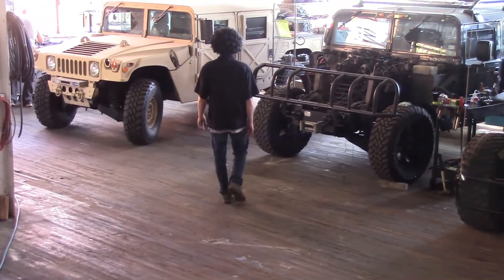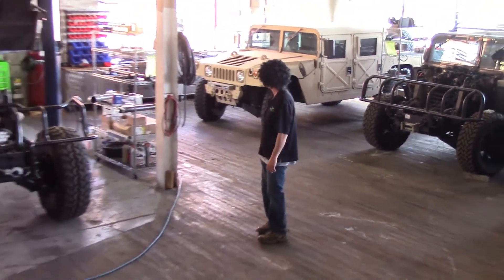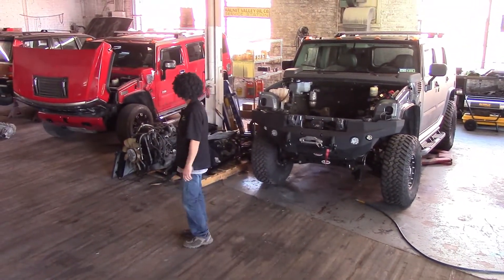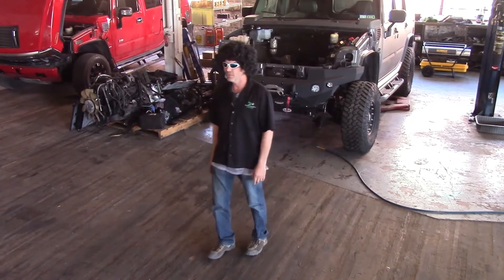Johnny Magic "Motorhead Messiah" Hline Conversions Facility H1 H2 Hummer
Johnny Magic "Motorhead Messiah" H-Line Conversions Facility.  Johnathan Goodwin and his company H-Line Conversions, Inc. pioneered "The Conversion" of the H1 and H2 Hummers from gasoline, 325 hp, and 8-12 mpg to eco-friendly biodiesel 650+ horsepower and around 25 miles per gallon.   Hybrid, electric car, fuel savings, fuel economy.
Visit:  HLINECONVERSION.COM